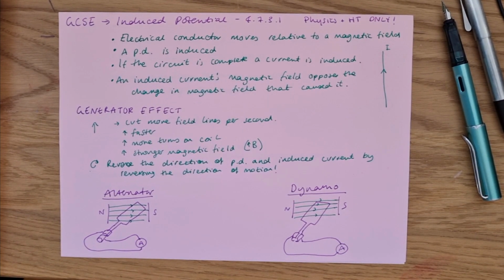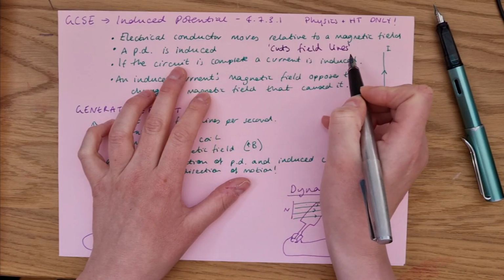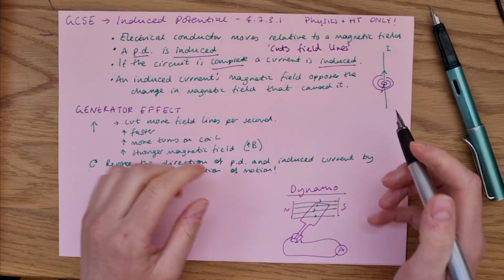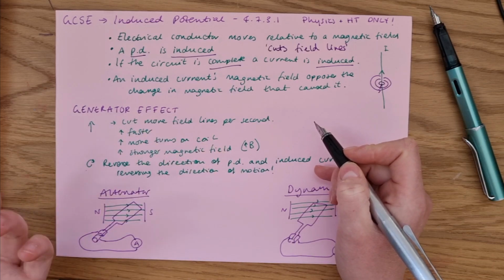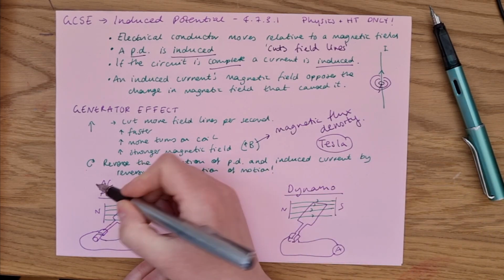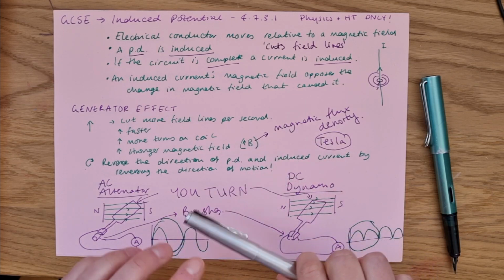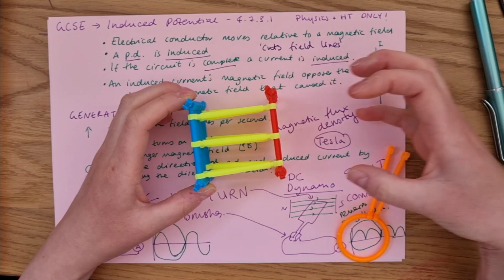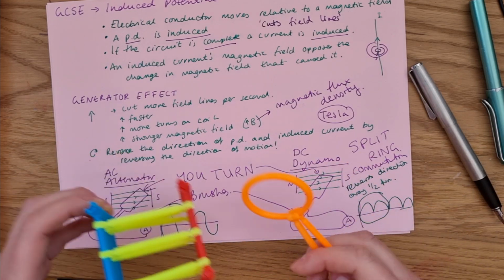AQA Physics Electromagnetic Induction Part 1 (GCSE)